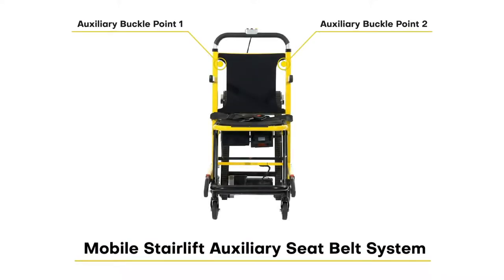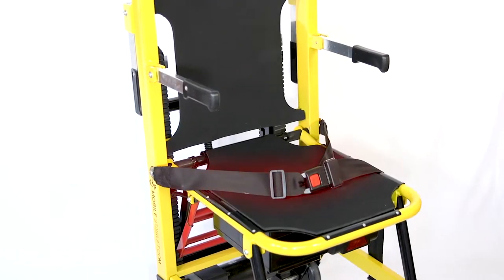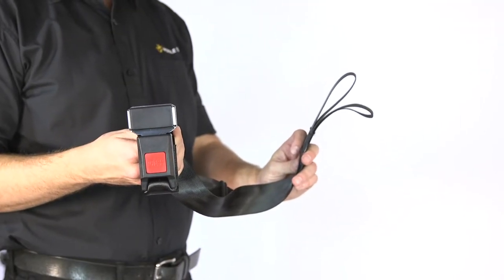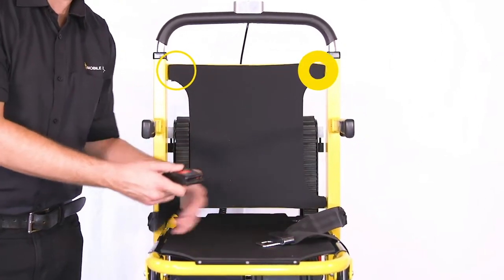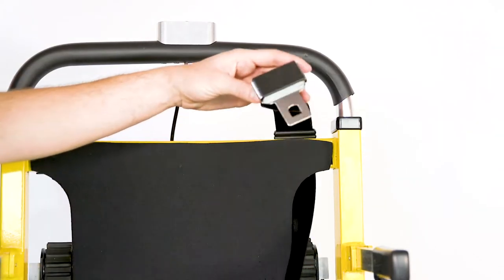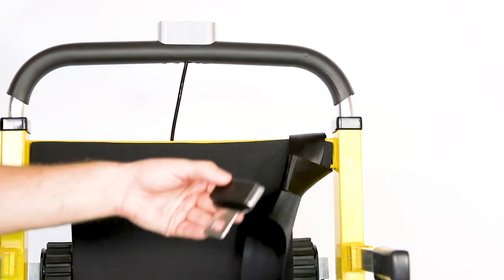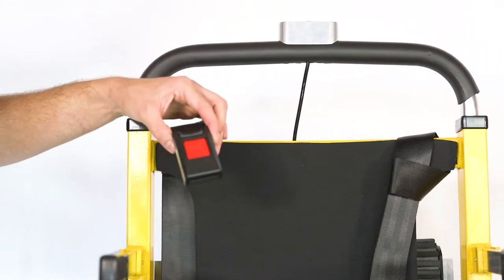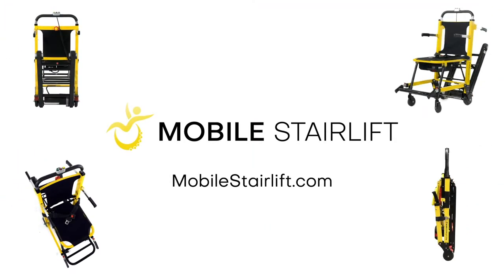Mobile Stairlift Tutorial: Installing the Auxiliary Seatbelt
How to install the auxiliary seatbelt for optimum Mobile Stairlift safety

Mobile Stairlift safety is our primary concern. For this reason, our auxiliary seatbelt fastens to create a 4-point harness that transports a person between floors smoothly and safely.

This how-to video covers everything you need to know about installing the auxiliary seatbelt for Mobile Stairlift safety and efficiency.

If you require a new auxiliary seatbelt for 4-point harness protection, click the

For more on Mobile Stairlift equipment installation, have a look at our FAQ

Have questions that the FAQ page doesn’t cover?